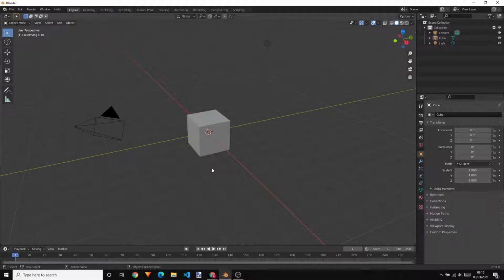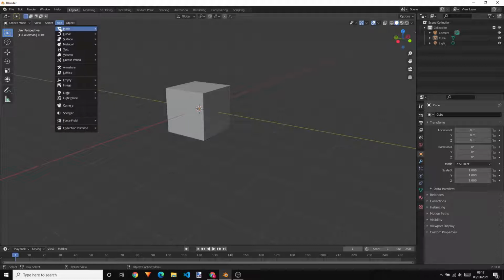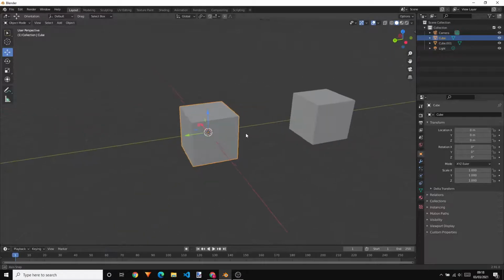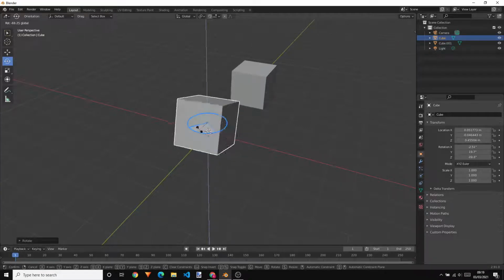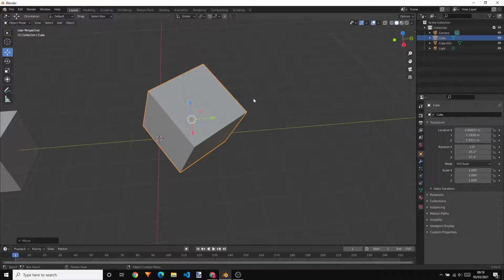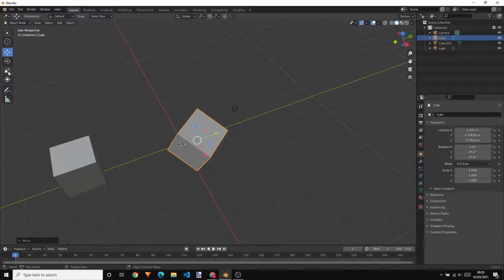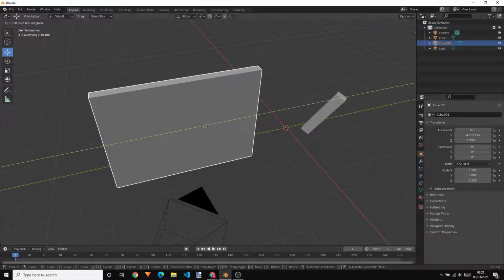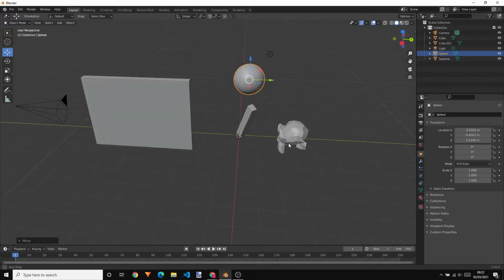Blender 1 Intro and Navigation